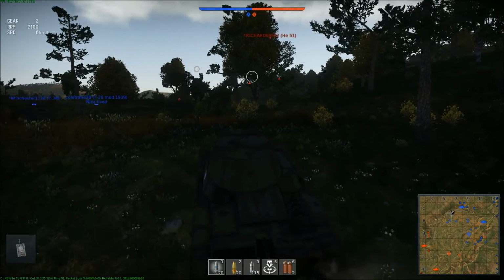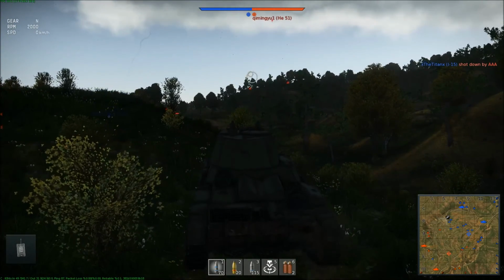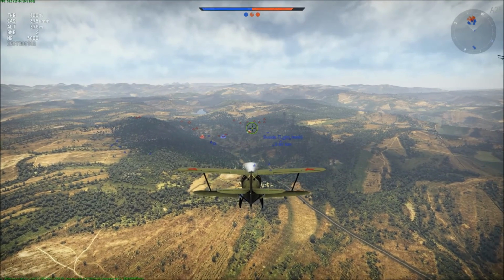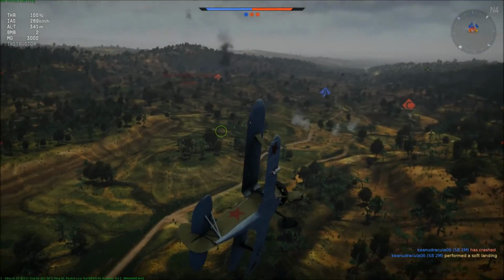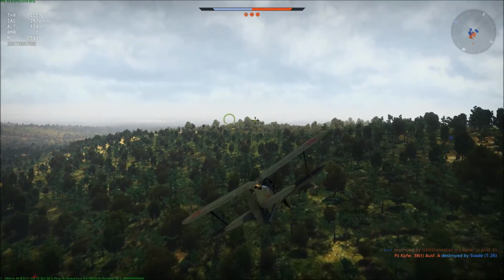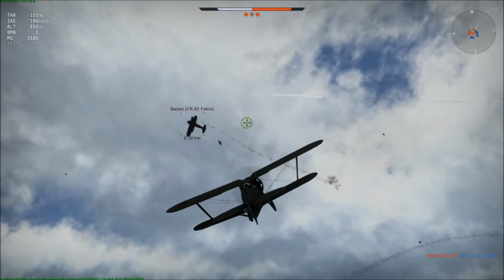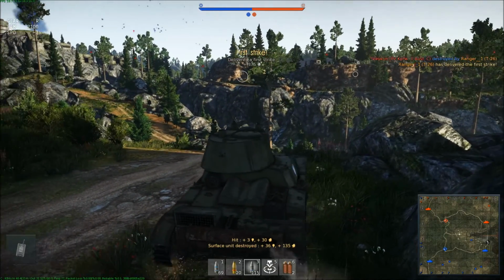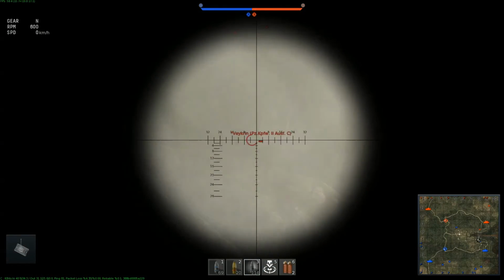Russian T-26, I-15 WR, I-15 M22 BR 1.0 - War Thunder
Let's start with the basics and take a look at tanks and aircraft for War Thunder Ground Forces, Battle Rating 1.0
Featuring the Russian T-26 Light Tank, I-15 WR biplane, and the I-15 M22 biplane.

Use this link to create a free account for War Thunder and receive 50 Golden Eagles to start you on your way.